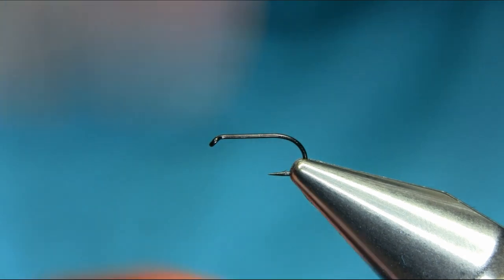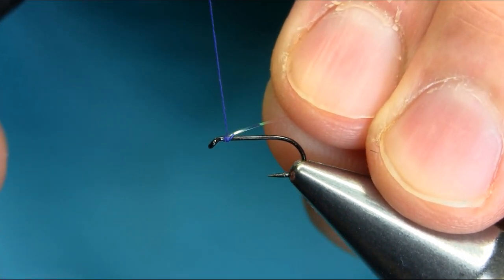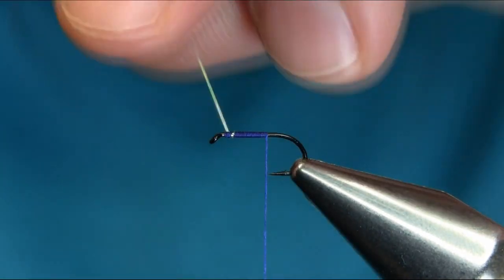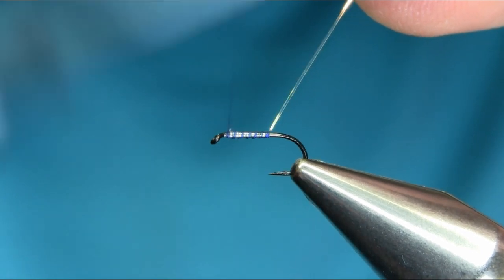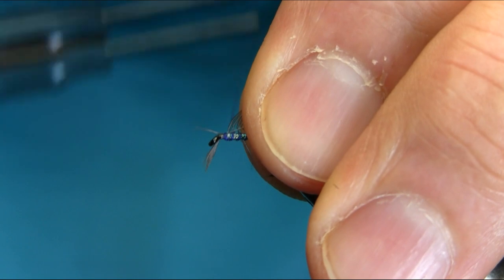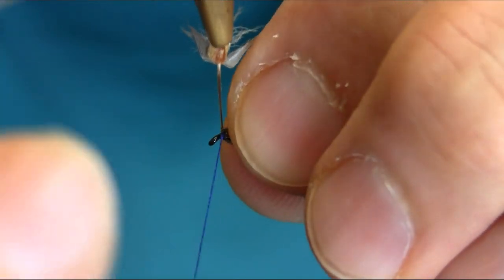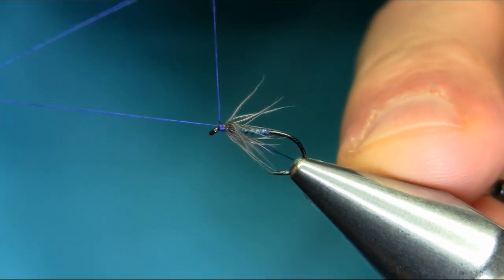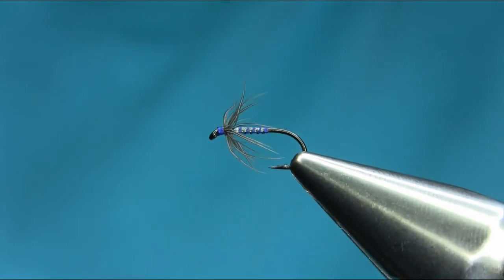Fly Tying a Soft Hackle North Country Spider Variation by Mak